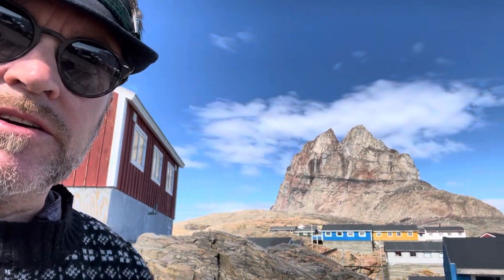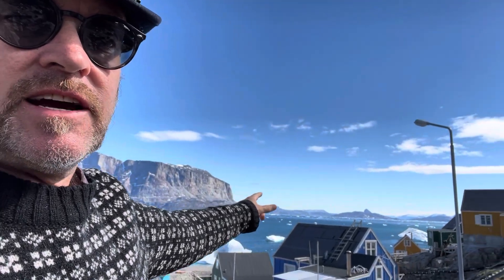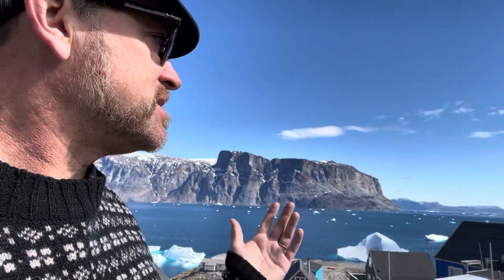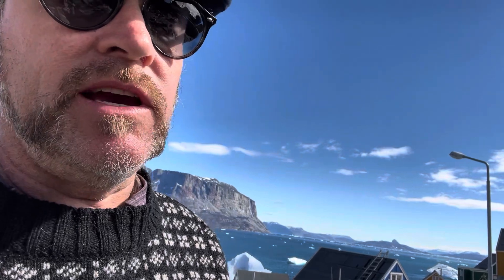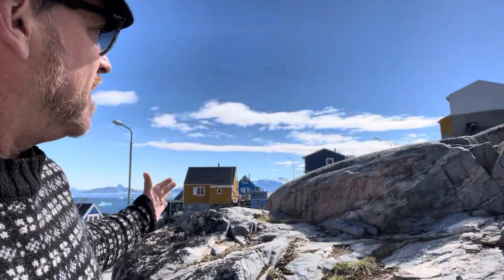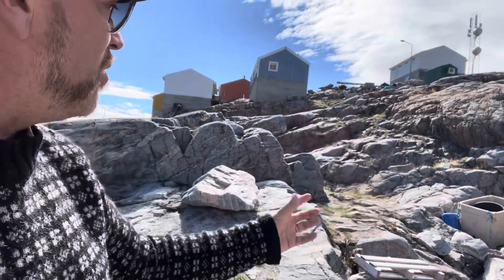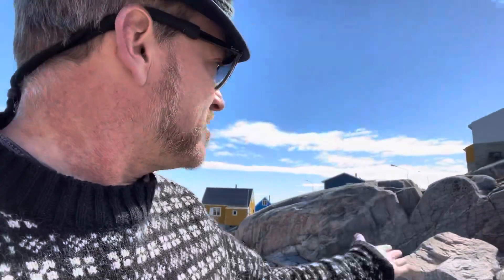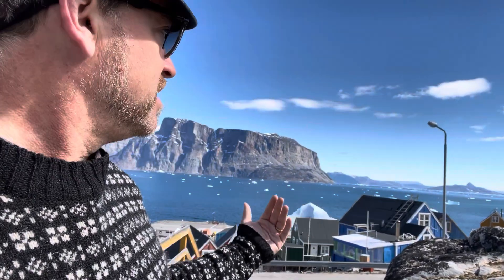Fjord used to be full of ice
This is what a place looks like after the ice is gone, they landform left behind till a story of a dynamic past ￼